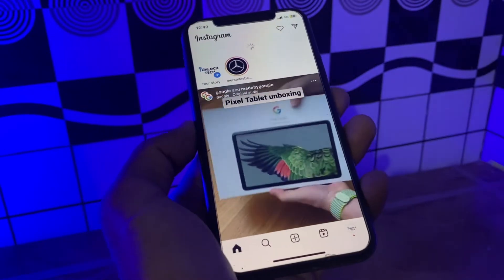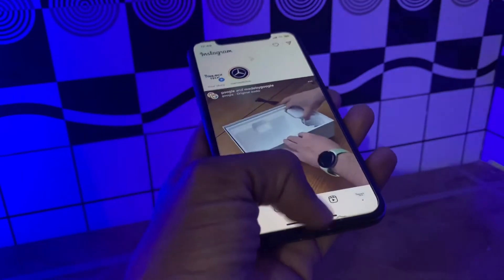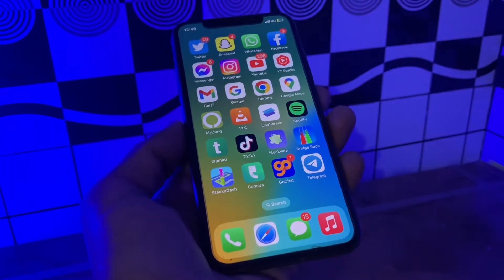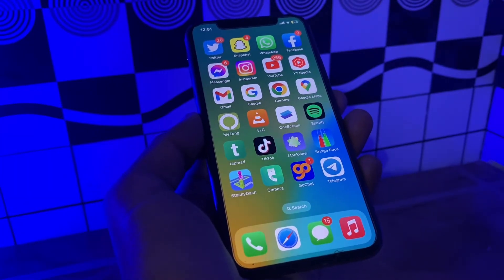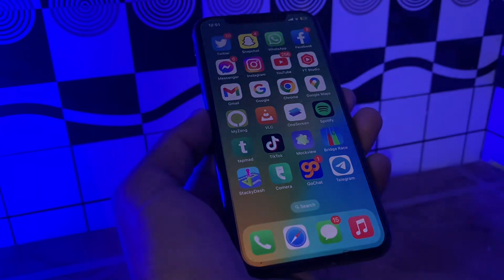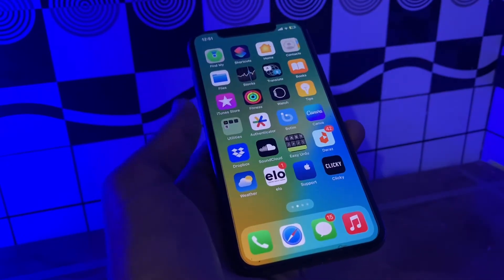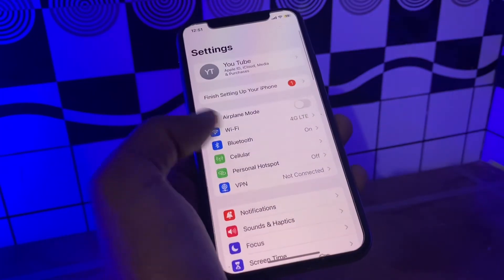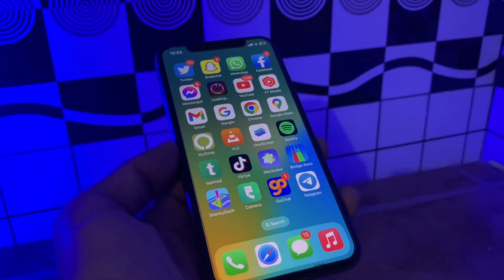How To Fix Instagram Keeps Crashing or Not Working on iPhone iOS 16/17